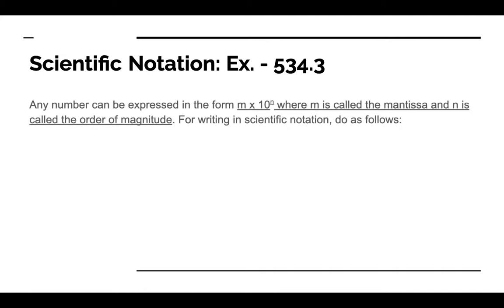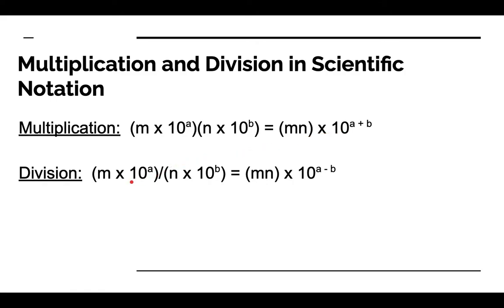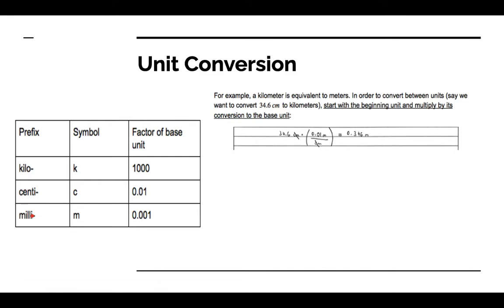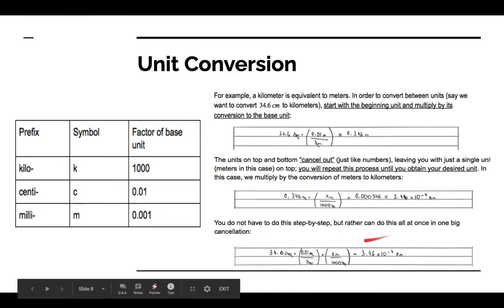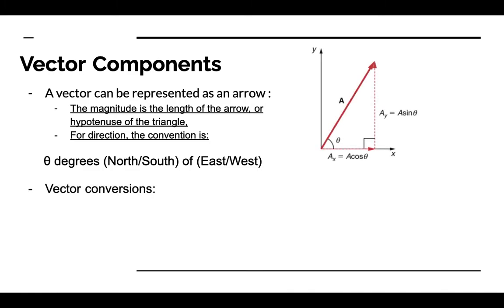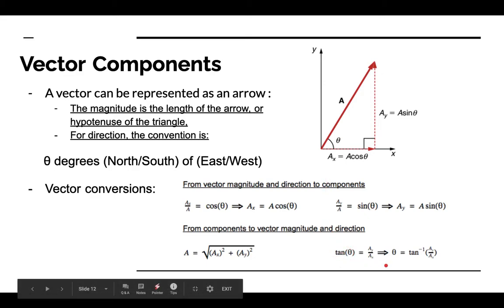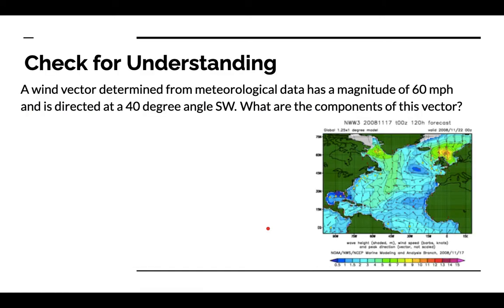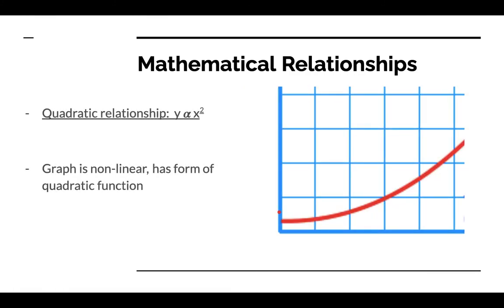0 3 Requisite Math